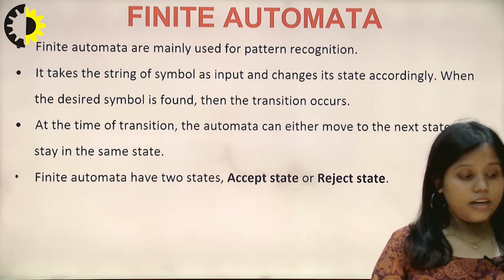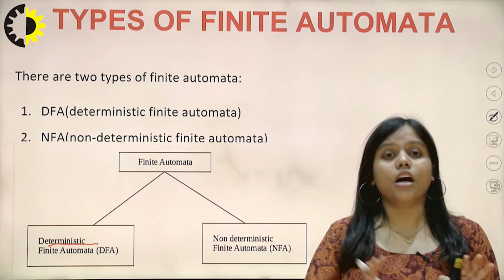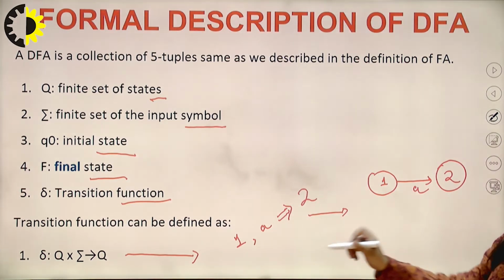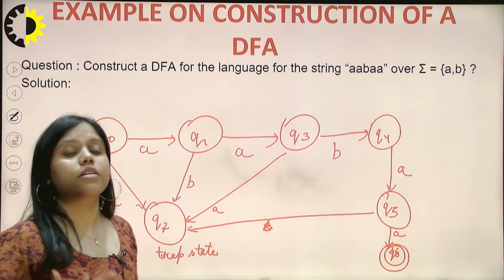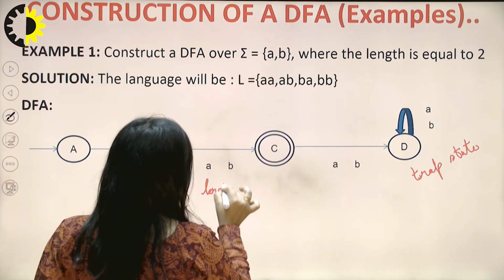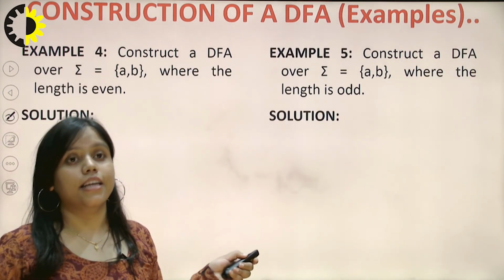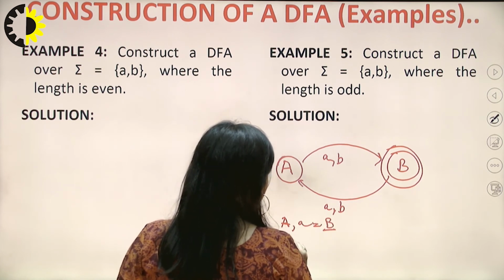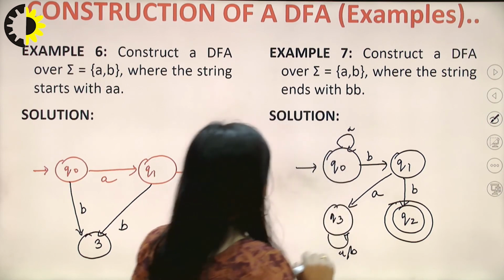THEORY OF AUTOMATA & FORMAL LANGUAGES LECTURE 01 ''Introduction to DFA'' by Ms. Anjali Chauhan, AKGE